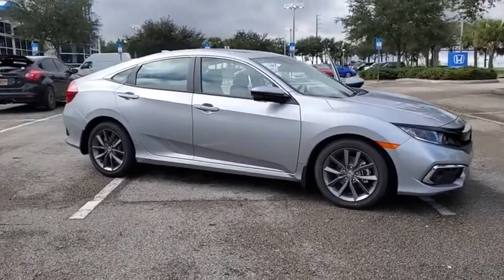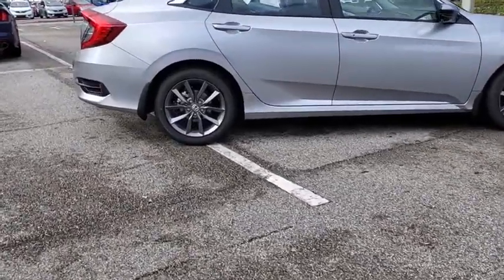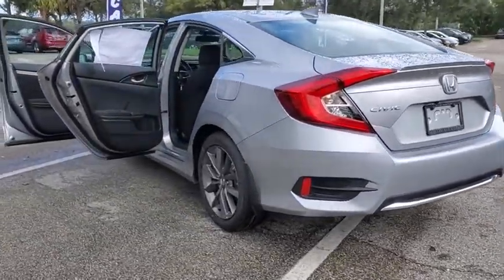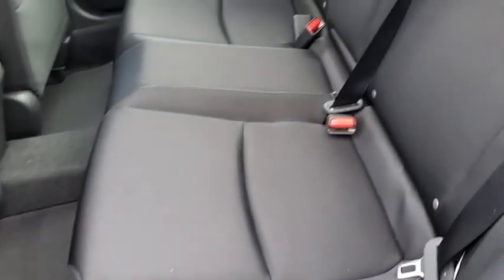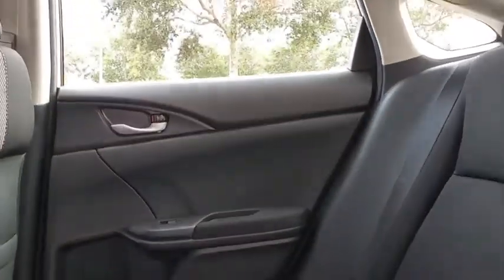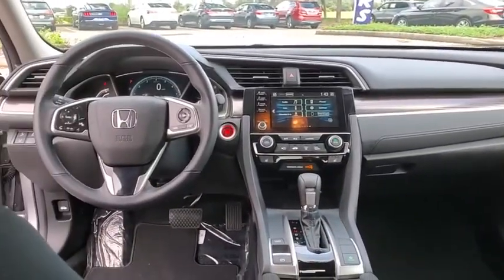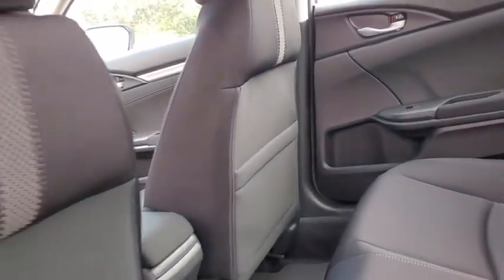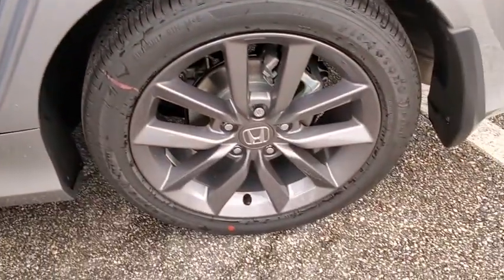2021 Honda Civic Sedan Winter Garden, Clermont, Winderemere, Winter Park, The Villages, FL ME001906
2021 Honda Civic Sedan EX CVT - Stock#: ME001906 - VIN#: 19XFC1F3XME001906

Headquarter Honda
17700 State Road 50

Low Financing and Leasing Available. Headquarter Honda is very proud to offer this outstanding-looking 2021 Honda Civic EX in Silver.We are conveniently located just a few minutes West of Downtown Orlando, just off the Florida Turnpike between Winter Garden and Clermont! Its one of the easiest drive in Central Florida! Remember: Headquarter Honda Gets You There! So take the easy drive from almost anywhere in Central Florida to visit us or just call one of our Professional Inventory Specialist for more information and schedule a VIP appointment.